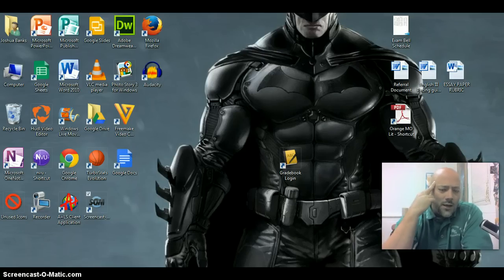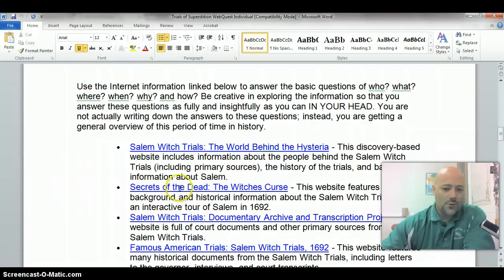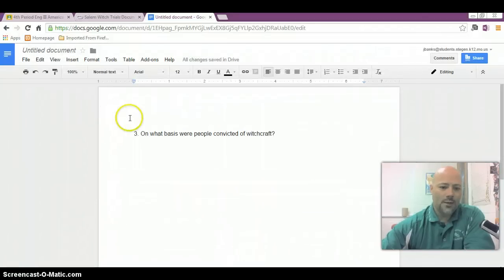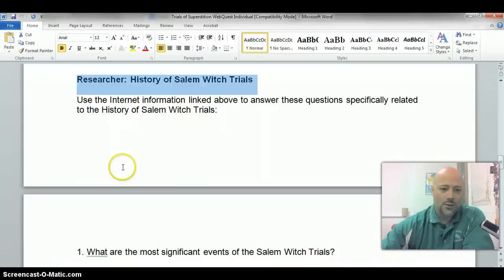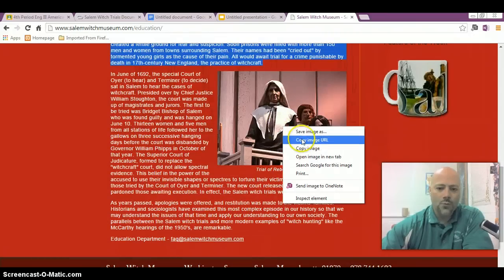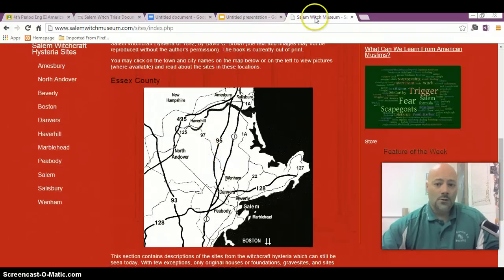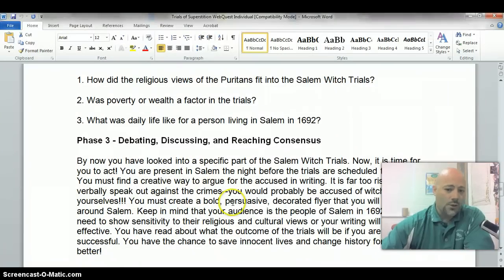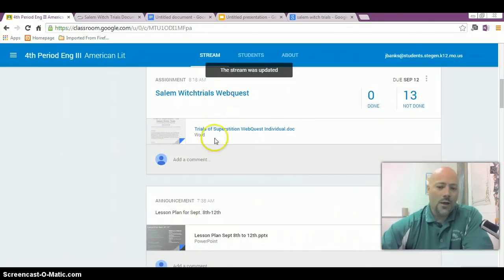Salem Witchtrials Webquest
complete the webquest using chromebook